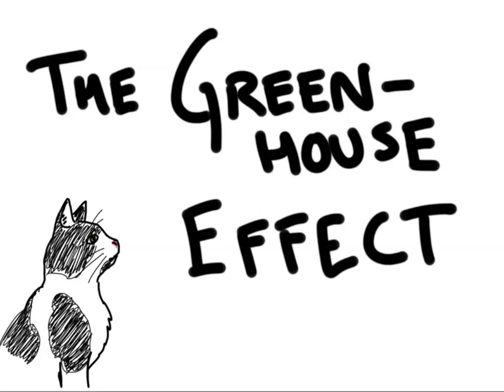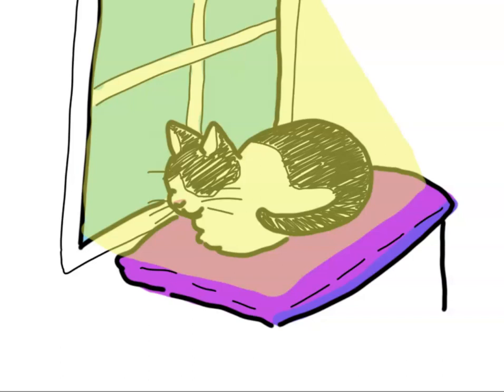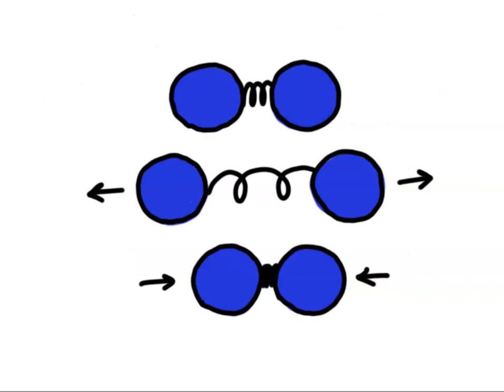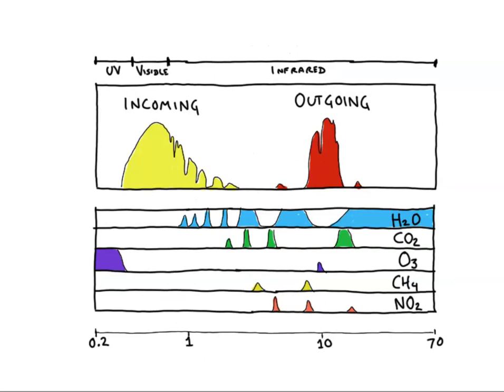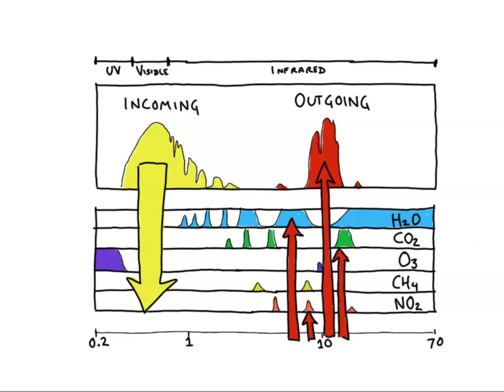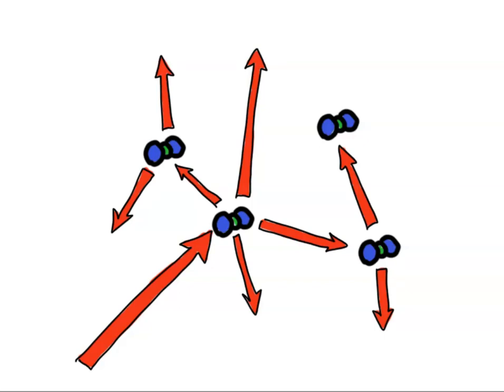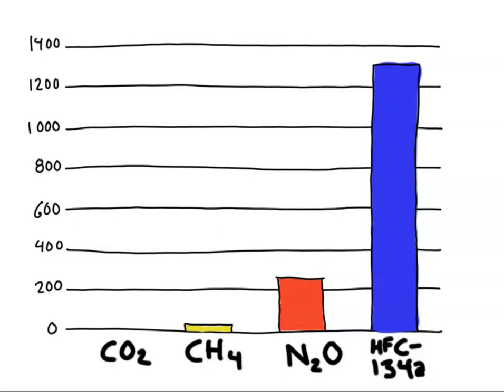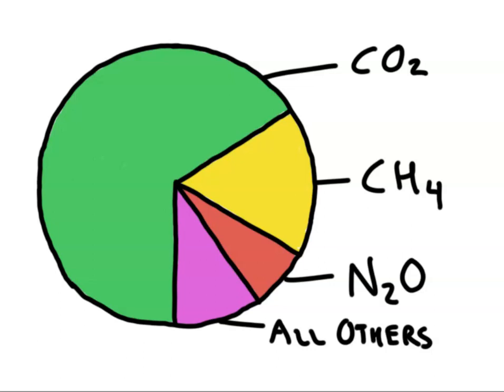The Greenhouse Effect (Understanding Climate with Prof. Monks)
Professor Monks tells you all about the greenhouse effect, which helps keep him toasty warm while he's napping.